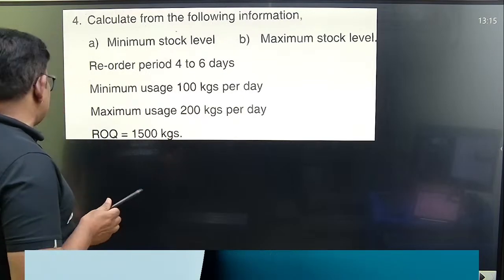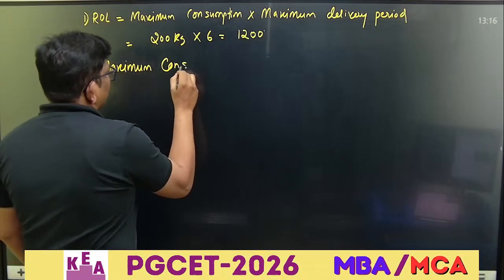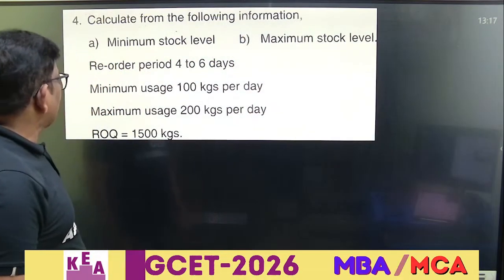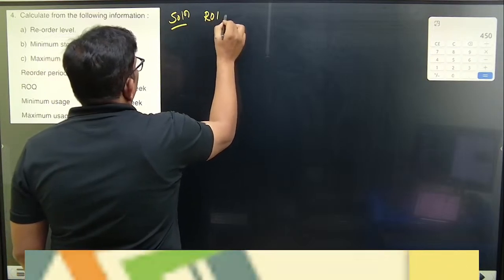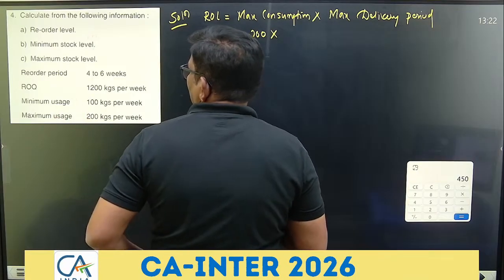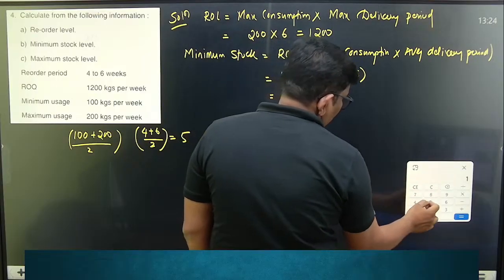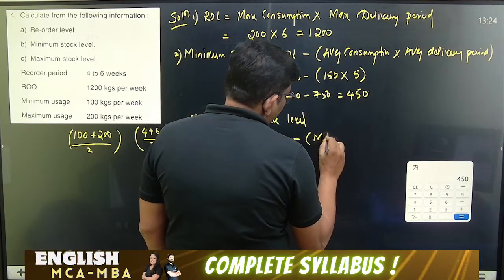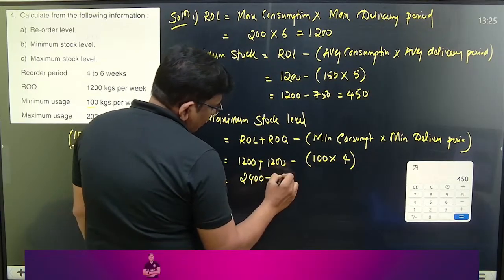B.Com Cost accounting | problems on Material cost | stock level 5 marks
B.Com Cost accounting | problems on Material cost | stock level

📚 Classes | 📑 Notes | 🎥 Live Sessions | ❓ Doubt Solving
🎓 RIO Academy – Learn Smart, Score High!